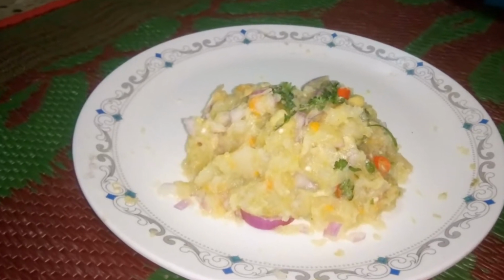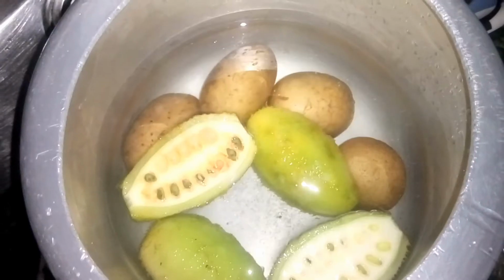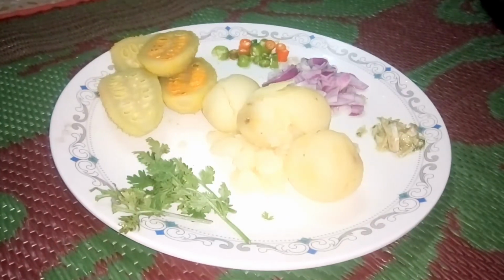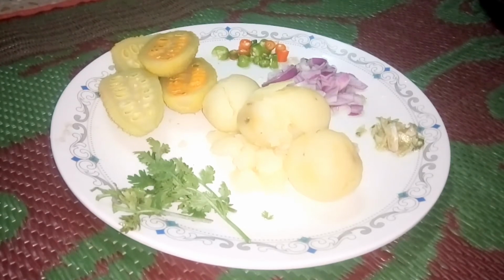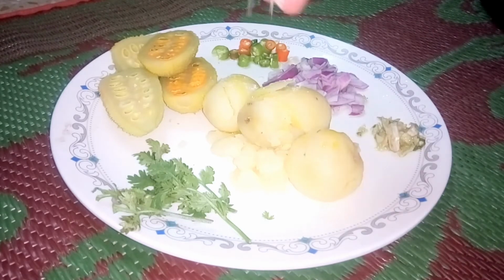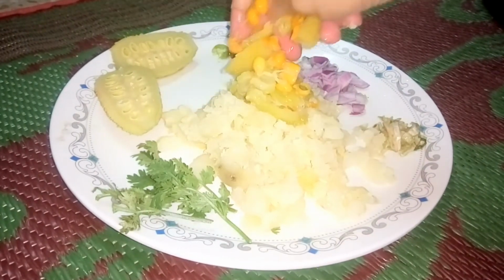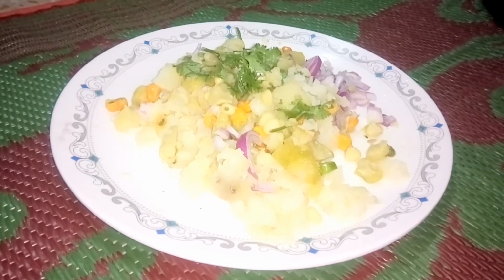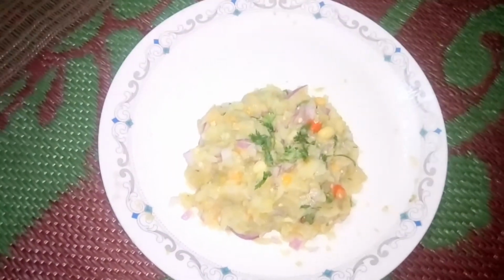Veg recipie spine gourd and potato smash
This recipie is made with combine of potato and spine gourd. If you jave nothing to eat at home try this. As something will be left at home. This foods good and tasty you will love it.

Hope you have a nice desent meal after watching this.

This recipie is home made...  You will learn alot of food by watching this..